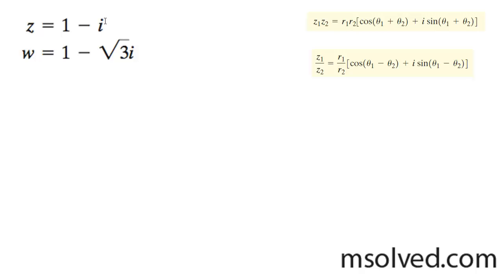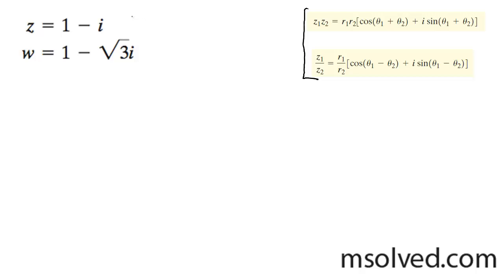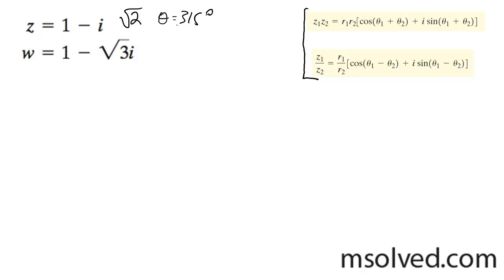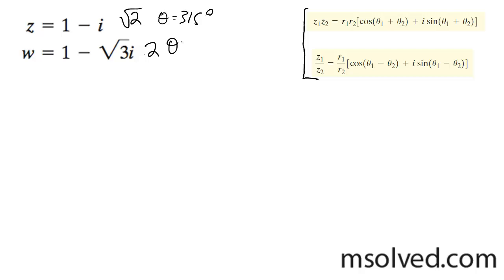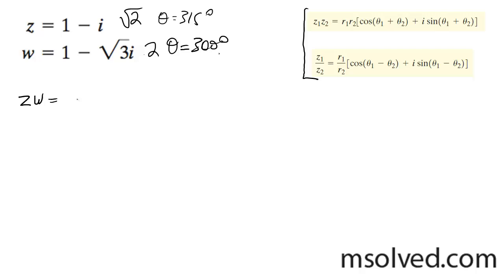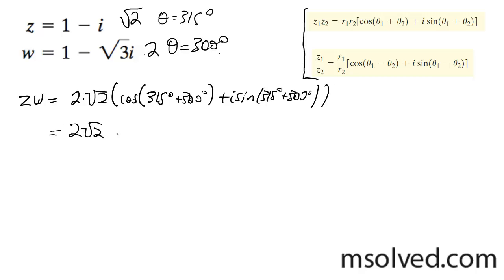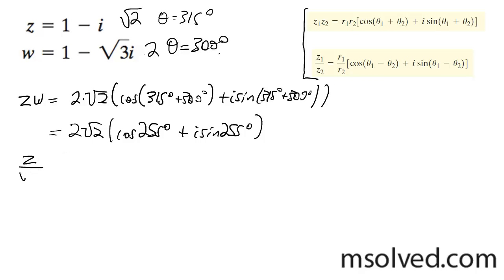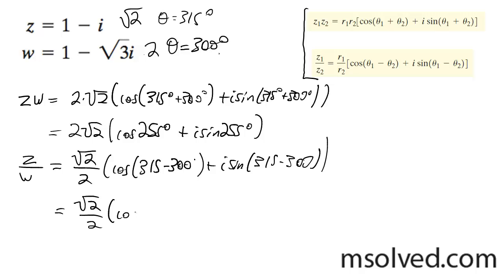z = 1 - i, w = 1- sqrt(3)i